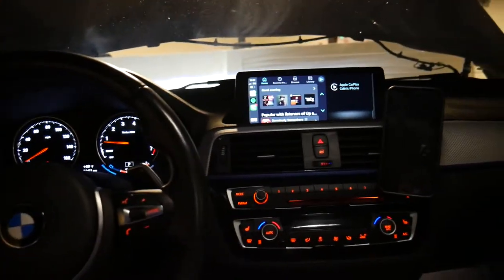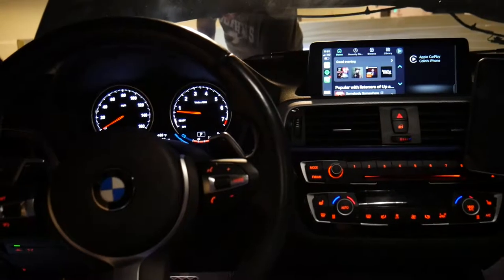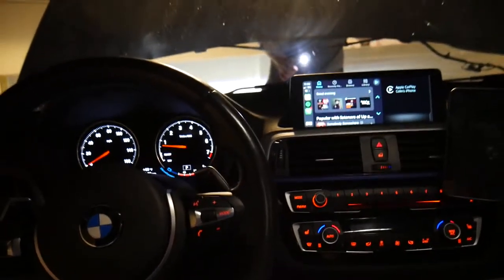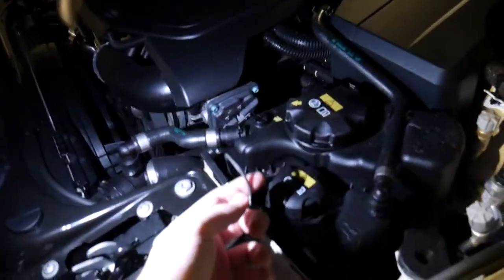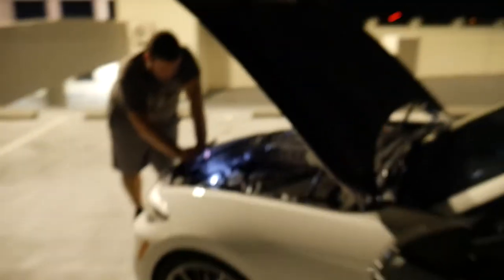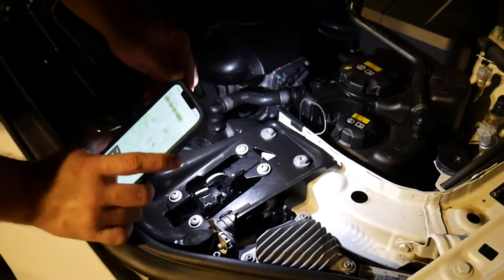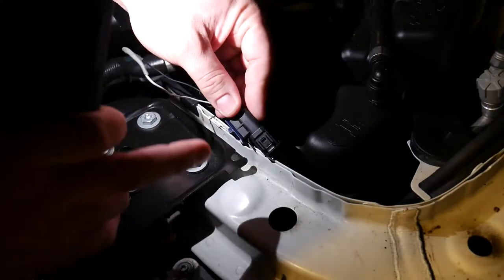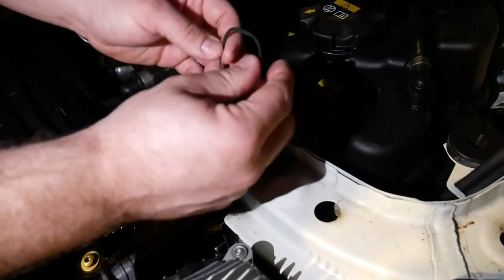How to Fix BMW "Hood Open" Error! Easy Fix in 30 Minutes or Less. 2016+ BMW Models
Is your BMW telling you the hood is open and beeping annoyingly while you drive even when its fully latched? Recently installed a carbon fiber hood and experiencing this issue? Regardless, if you're confident your hood is properly latched and you're still getting this warning this fix is for you!

I will say the easiest way to fix this is most likely to just replace the latch which can be found at OEM BMW sites for under $100. I can't confirm this will fix it but it appears that the sensor/micro switch was irreparably damaged on my car and was no longer working.

If you're in a time crunch, or simply don't care to replace the micro switch this fix will work for you and it's easy to do. You need a 7.5K resistor that you run through the sensor. If you want to make it permanent, do something similar as shown in the video.